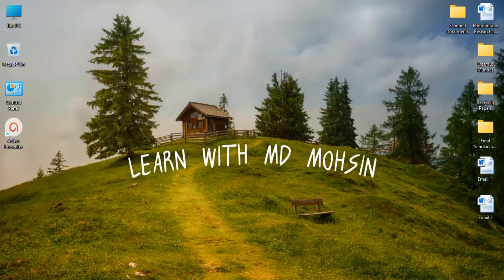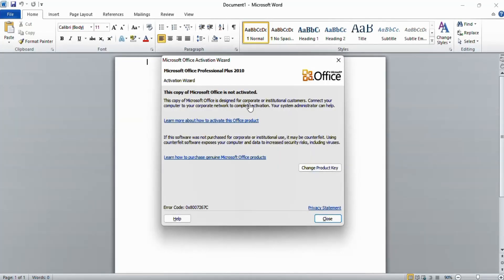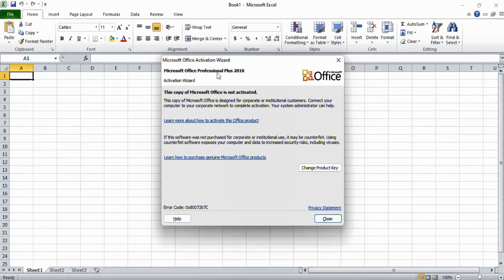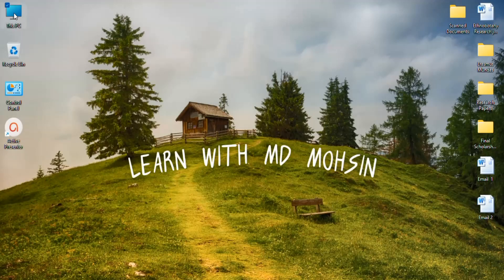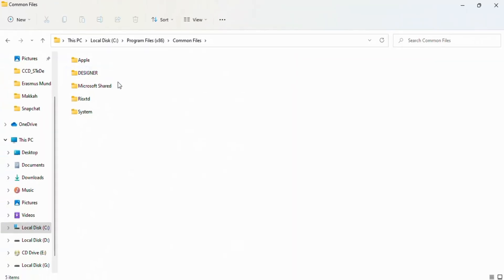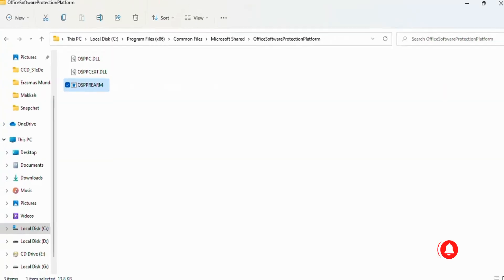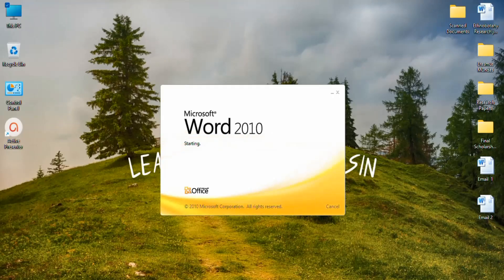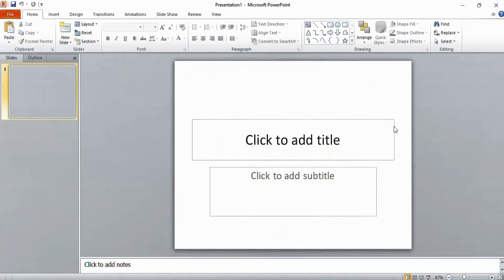Product Activation Failed Office 2019 | Microsoft office activation Wizard Product Activation Failed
Hello Friends, Is video mein maine btaya hai ki agar aapke computer mein Microsoft product activation failed aa raha hai toh aap usko kaise solve kar sakte ho aasha karta hoon ki video aapko pasand aayegi.

Learn with MD Mohsin